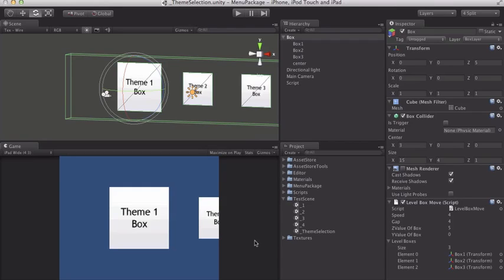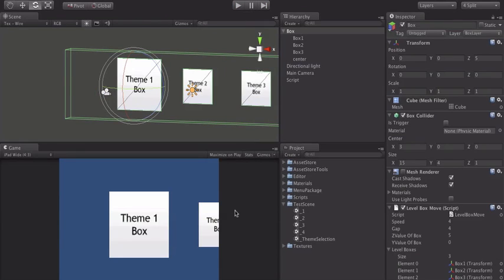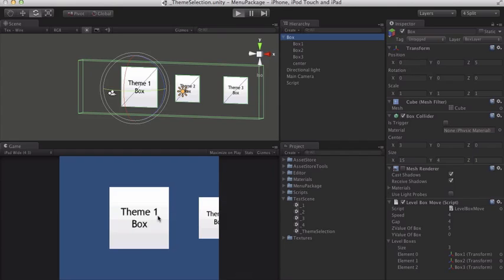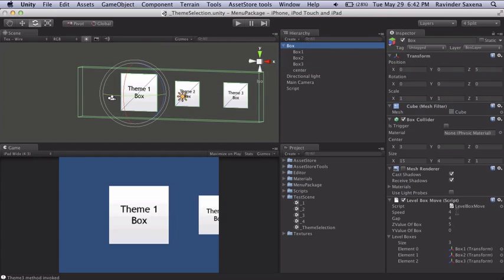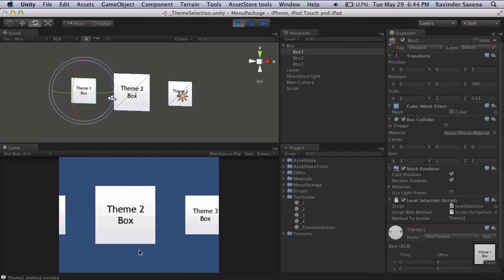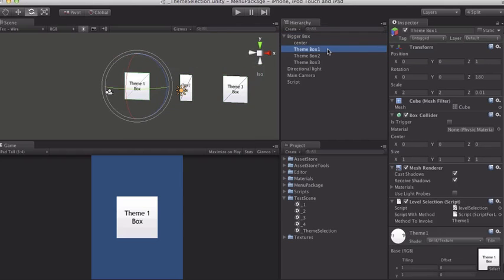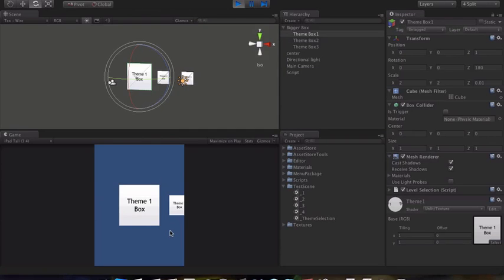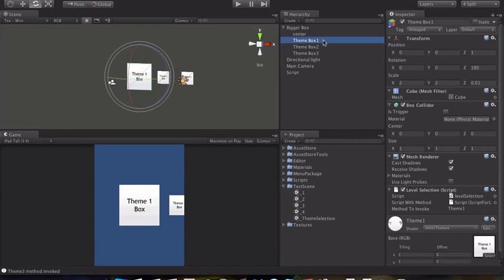MenuPackage ThemeBox Implementation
This video elaborates the new feature of theme box added to the MenuPackage which is available on the Unity Asset Store

For more info please find the text file which comes with the package
You can leave your feedback or ask any question on the thread here: